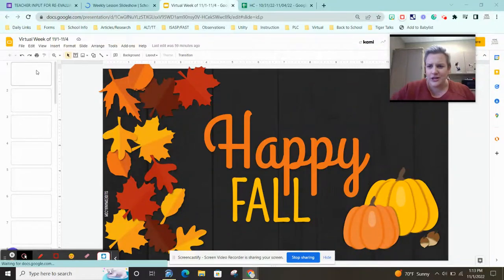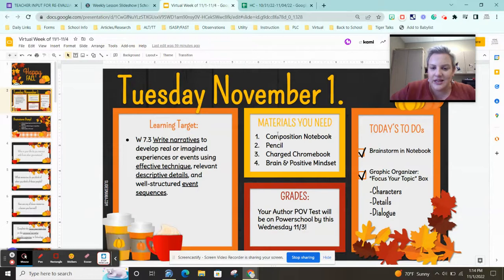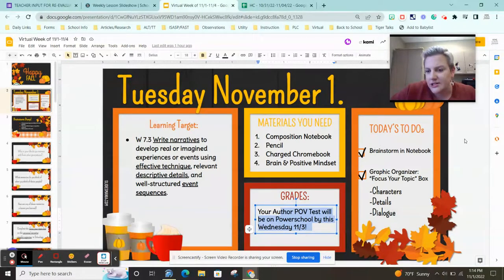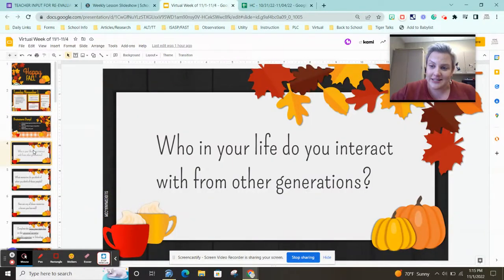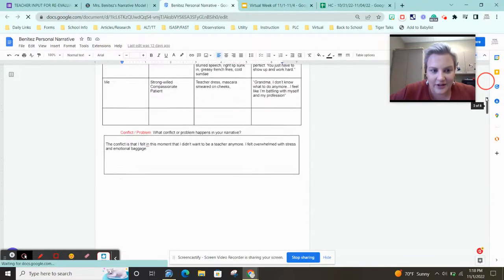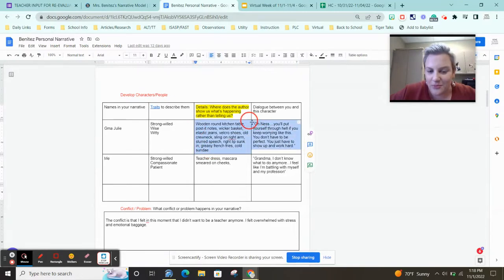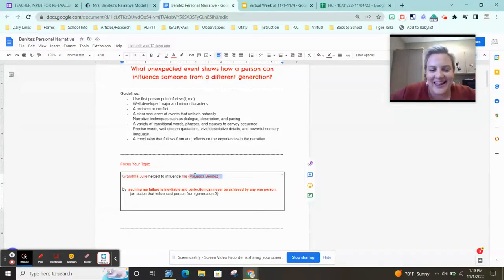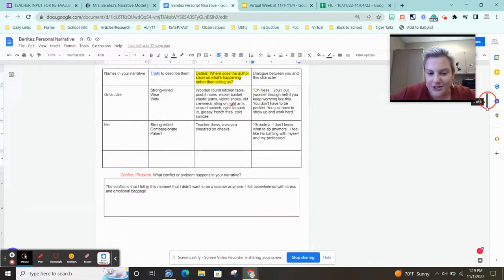Virtual Class Nov 1